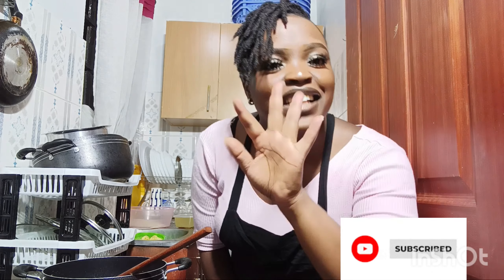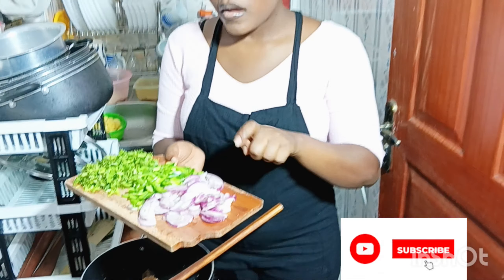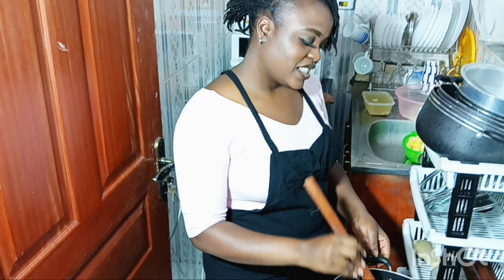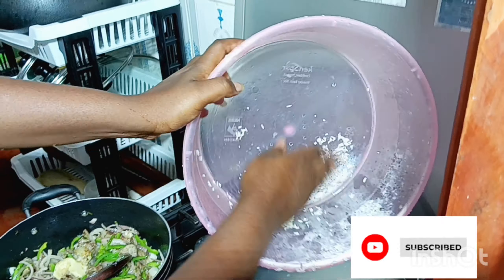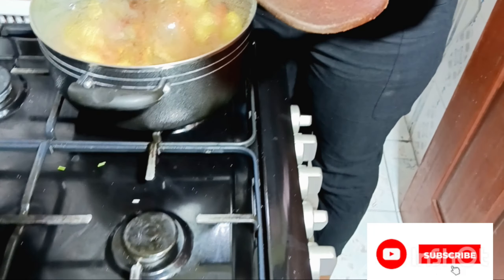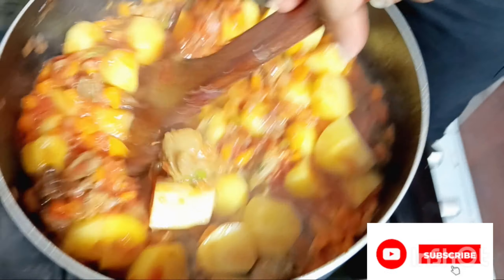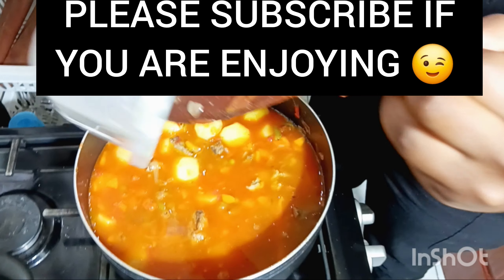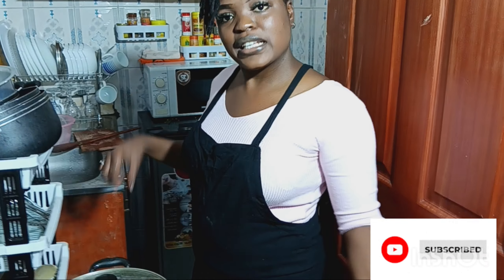COOK VLOG😄 QUICKEST WAY TO PREPARE RICE+BEF STEW! TRY THIS AT HOME🔥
I HOPE YOU FIND MY PAGE 😁